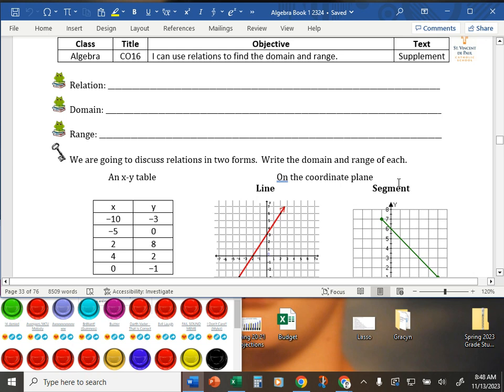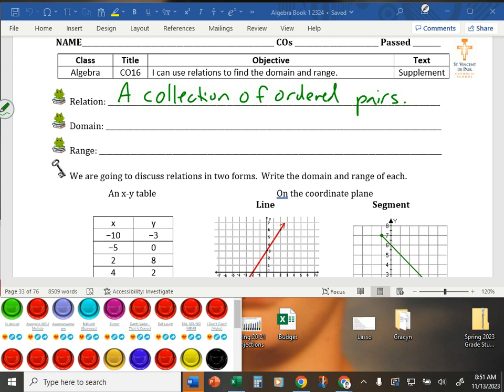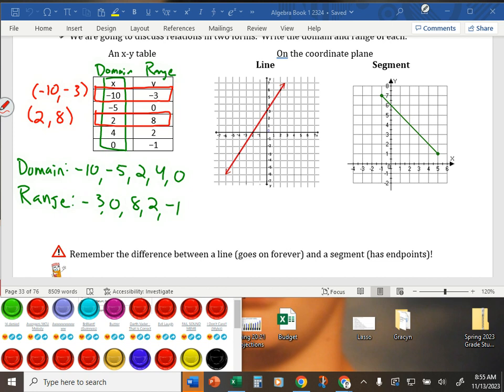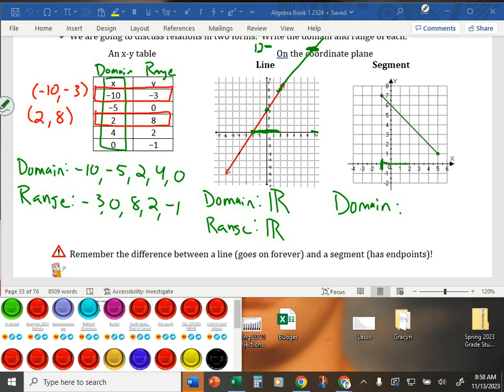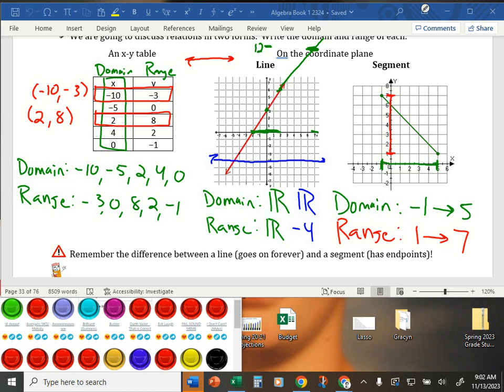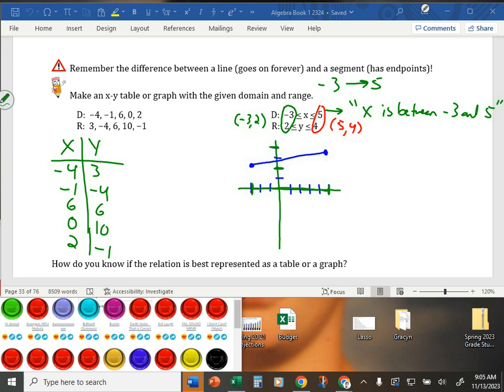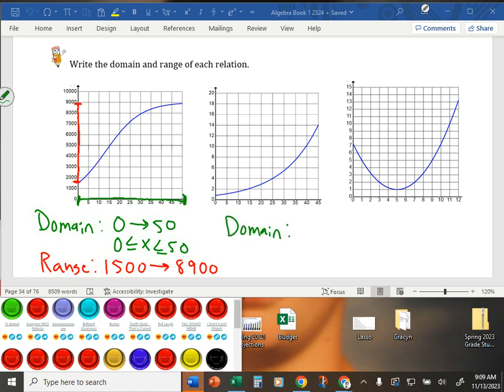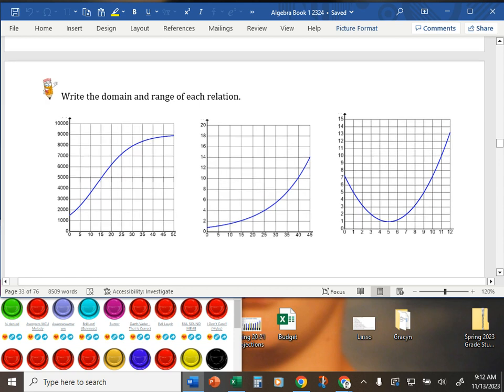Algebra 7 11/13/23 CO16...Domain and Range